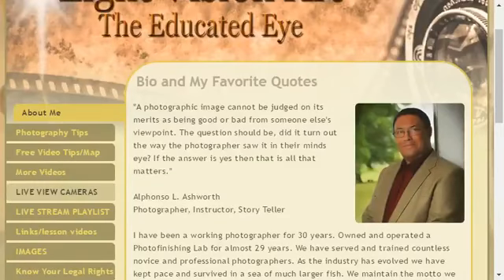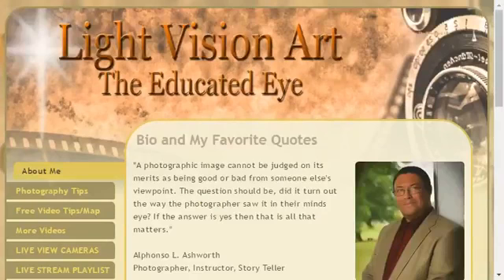Camera and Lenses Compatibility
I discuss the issues with adapting your DSLR camera with third party lenses.